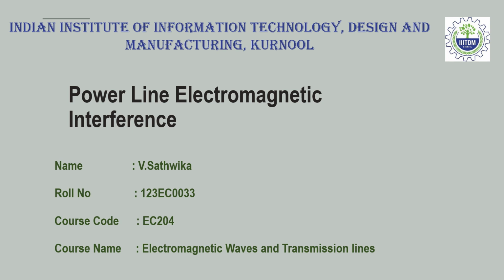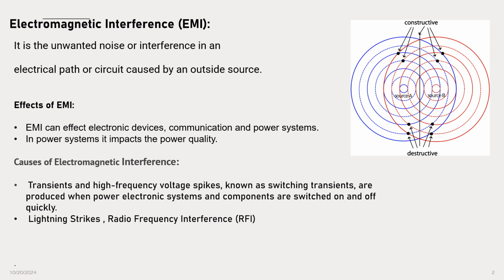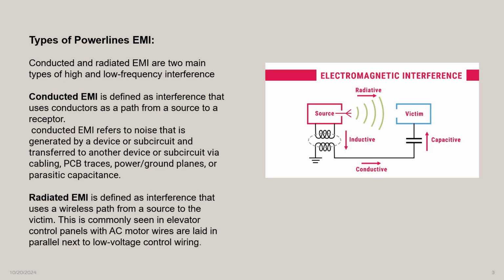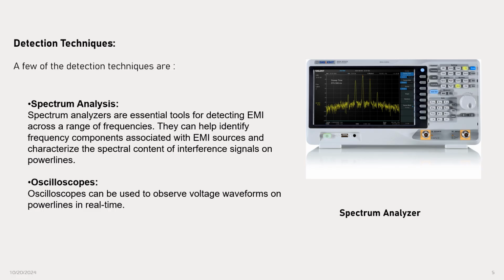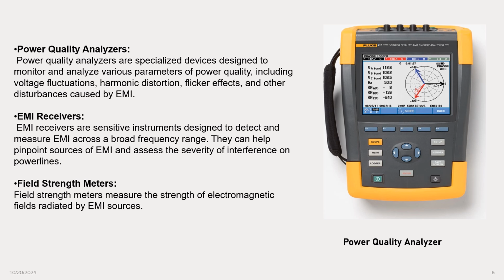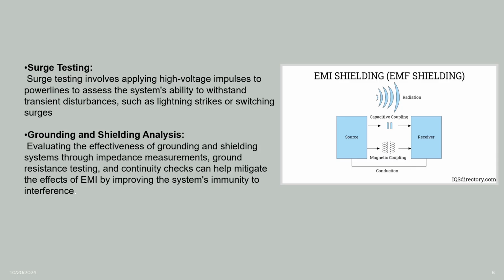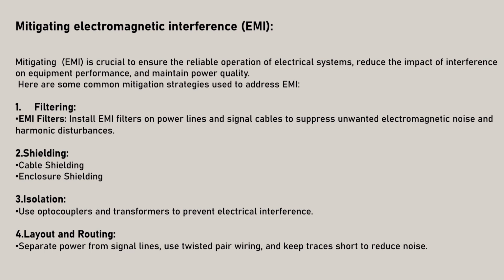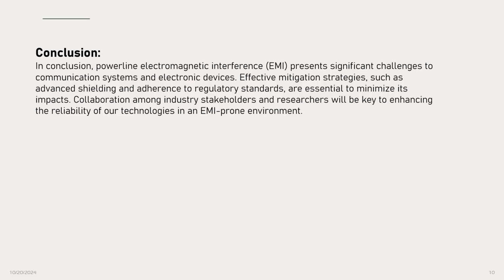[Powerline Electromagnetic Interference]-[V.Sathwika]-[IIITDM Kurnool]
this is a video created for my electromagnetic waves and transmission line theory.
The topic of discussion is Powerline Eletromagnetic Interference